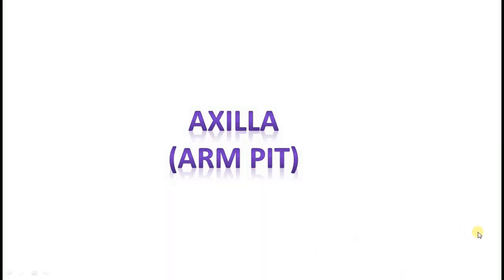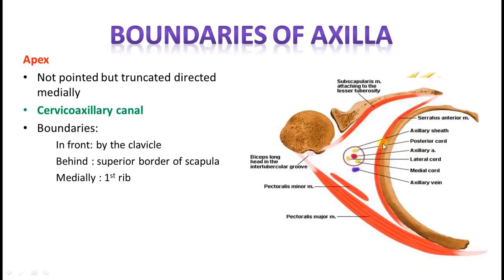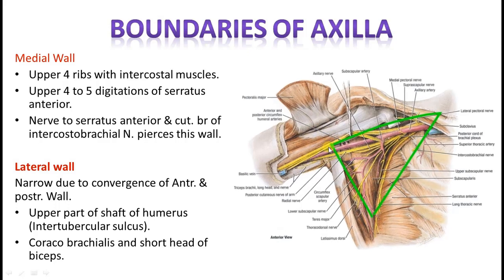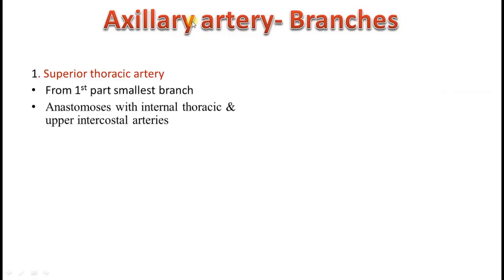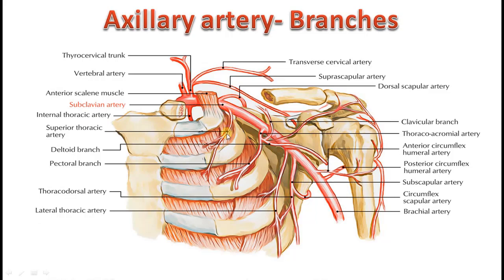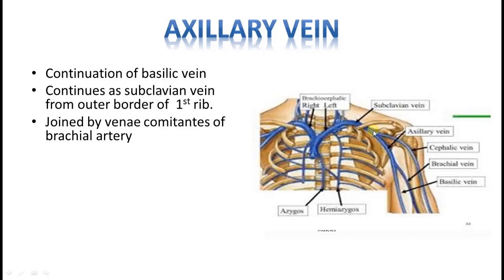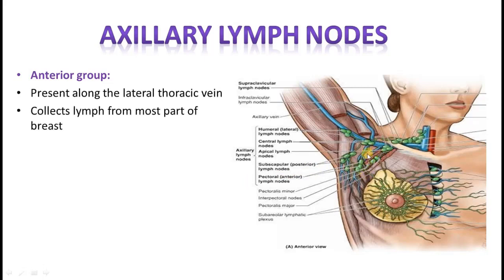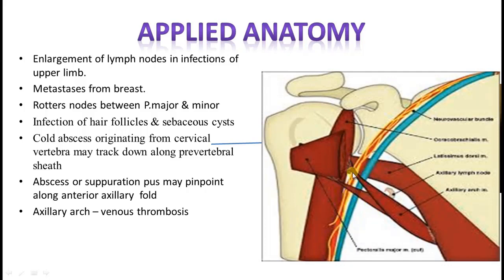NEXT MEDICO 2022 - MBBS - Human Anatomy _ Upper limb - Axilla (Lecture -4)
Objectives
1. Introduction
2. Boundaries of axilla
3. List of contents of axilla
4. Axillary artery and vein
5. Axillary lymph nodes
Duration : 00:47:07